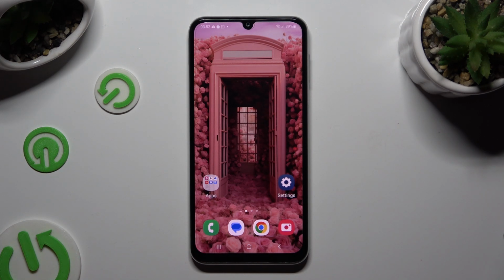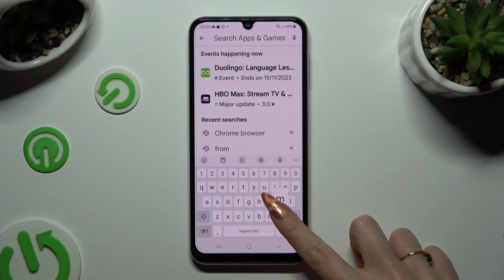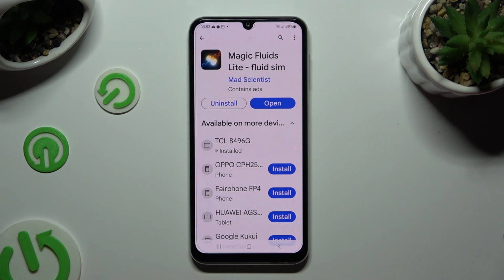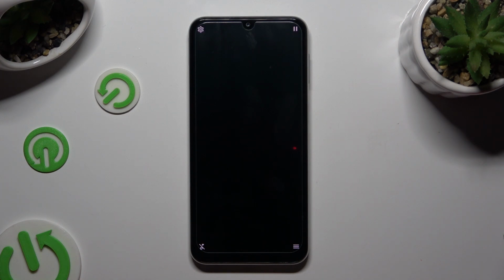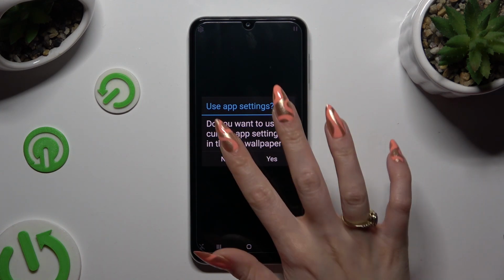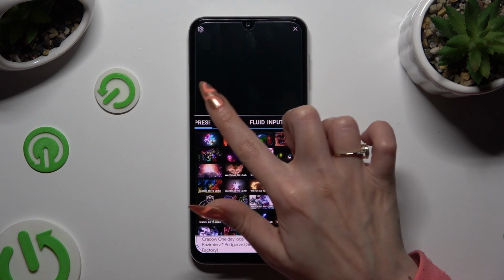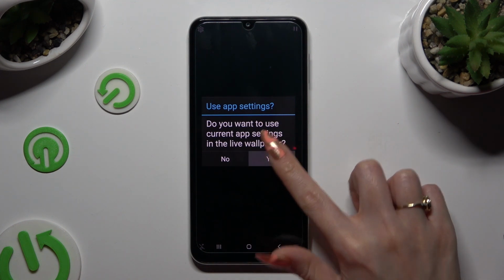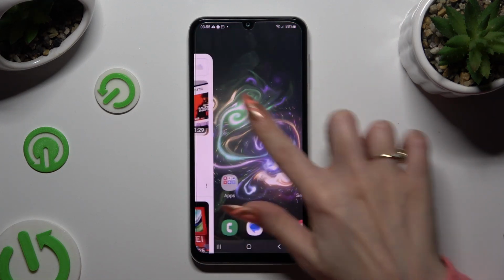How to Install Live Interactive Wallpapers on a SAMSUNG Galaxy M34 - Magic Fluids App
Transform your SAMSUNG Galaxy M34 into a mesmerizing display with the Magic Fluids app! Our tutorial guides you through installing live, animated, and interactive wallpapers. Learn the steps to customize your device with dynamic fluid visuals, adding a touch of magic to your screen. From installation to exploring interactive features, we've got you covered.

How to set live animated wallpapers on a SAMSUNG Galaxy M34? How to install and apply the Magic Fluids wallpapers on a SAMSUNG Galaxy M34? How to set custom live wallpapers on a SAMSUNG Galaxy M34?